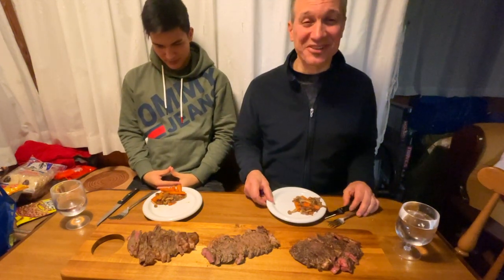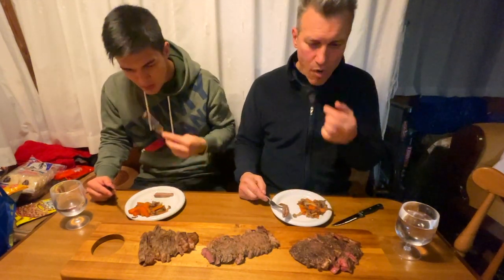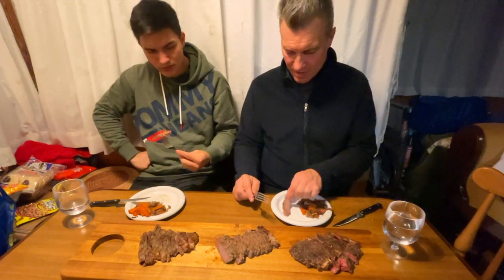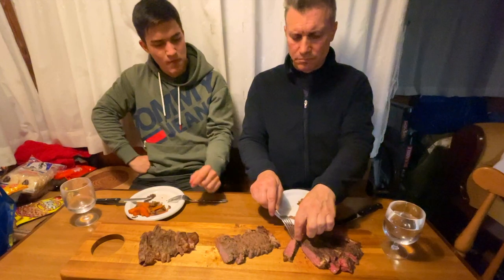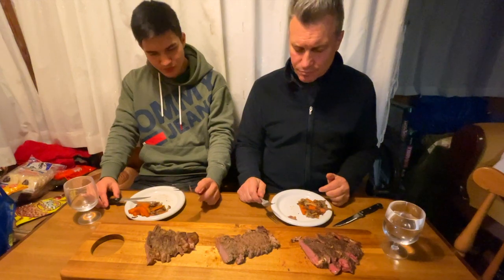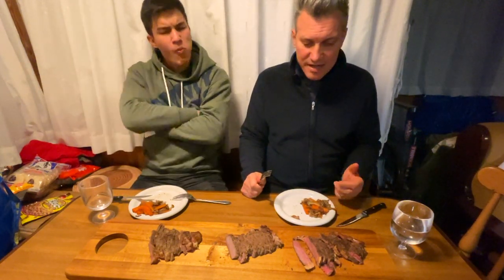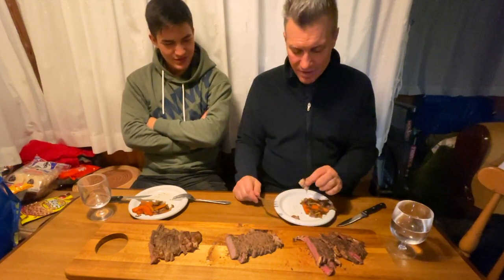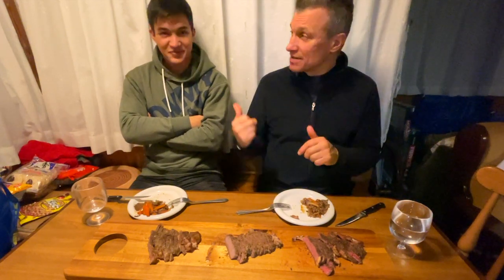Striploin vs Ribeye Steak - Sous Vide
Striploin vs 2 Ribeye Steak - Sous Vide - Whiskey Philosopher Cooks
We compare a Harnet Store Striploin to two different Ribeye; one from Harnet Store, one from The Meat Guy. All cooked the same way, Sous vide for 5 hours at 54.5C/130F, Montreal Steak spice with garlic powder, followed by searing with cast iron with olive oil and butter. Some garlic butter was added after slicing, as if there wasn't already enough garlic flavor.

Many thanks to Harnet Store (Japan) for some great steaks.

Many thanks to Yuma G. for adding balance to the video!

Whiskey Philosopher...Master StoryTeller
Stories about travel, culture, Japan, business, life.

Sending cigars:
If anyone (in the US) would like to send the Whiskey Philosopher some cigars for his vids, here is an address you can ship to (they get reshipped to me in Japan). Many thanks in advance:
Dr. James Goddard
4283 Express Lane
Suite 209-204

whiskey philosopher,jimmy g,master storyteller,funny stories,Japan,travel,business,life lessons,cooking video,how to sous vide steak,how to sous vide,striploin steak,striploin sous vide,striploin vs ribeye,sous vide everything, whiskey philosopher cooks